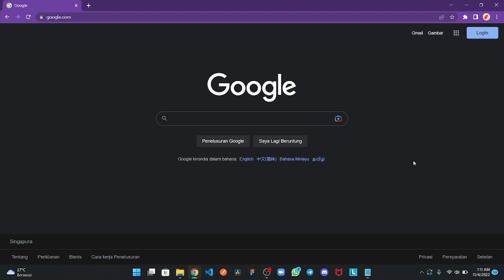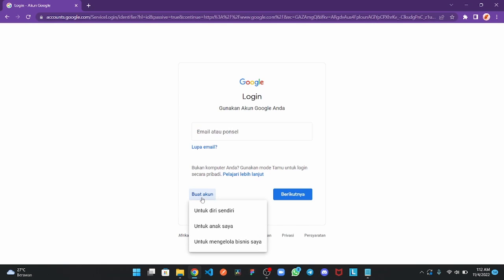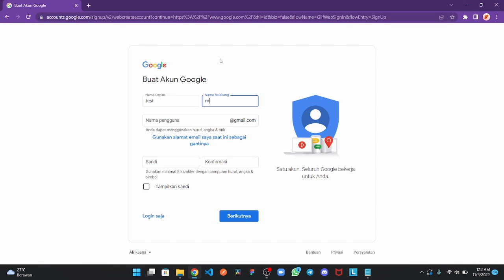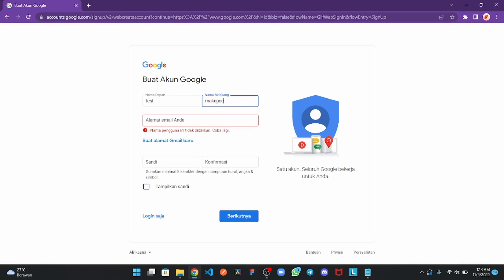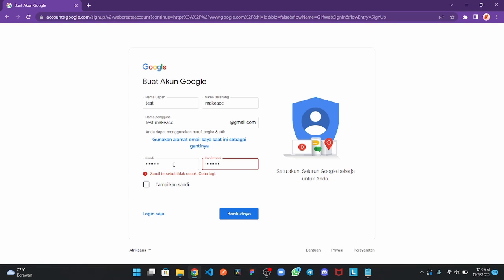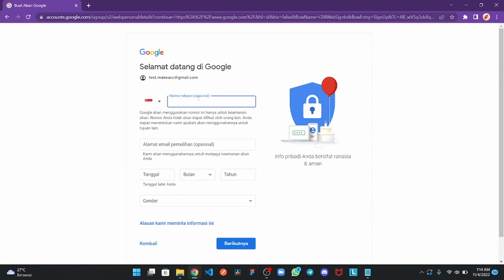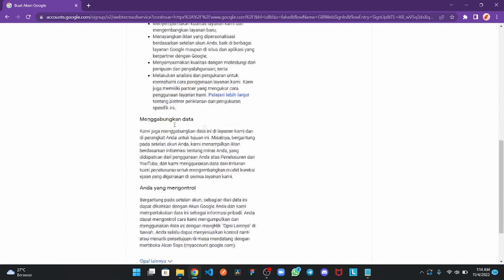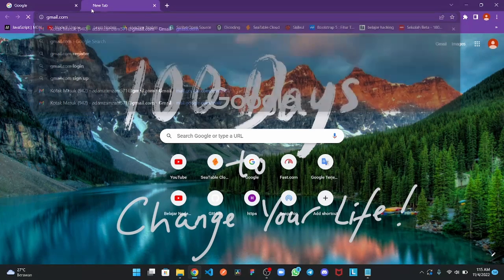Make Account - Vlog 70